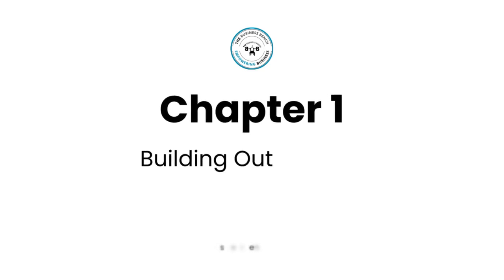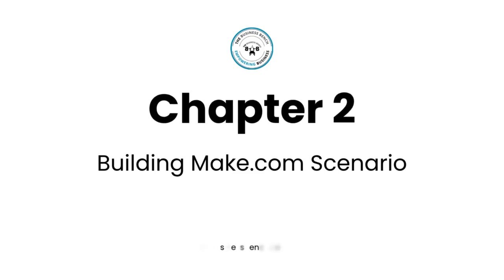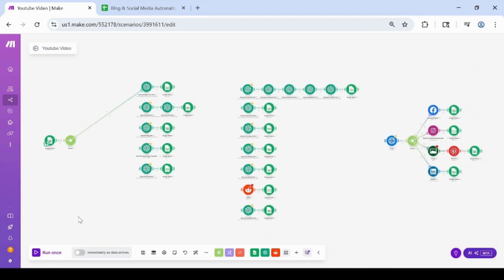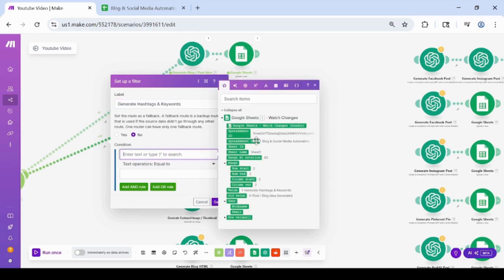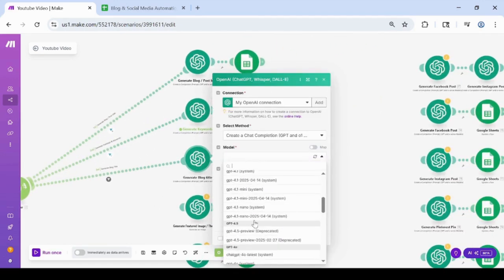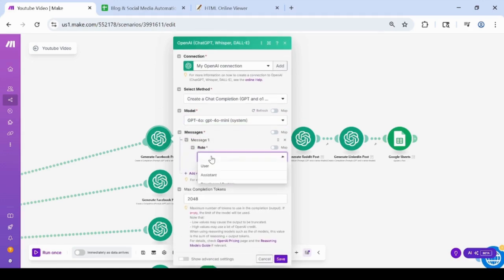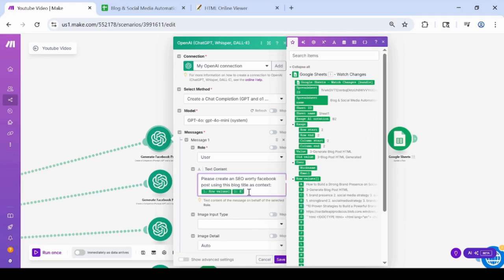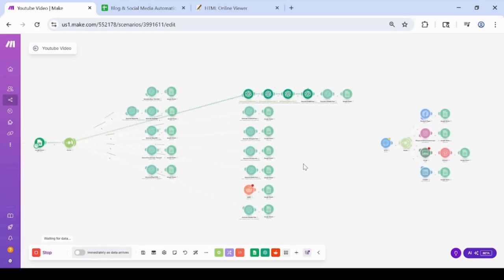Automate Blogs & Social Media Posts Using Google Sheets with Make.com GUIDE!!!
🎯 Tired of manually posting to every platform?
This tutorial shows you how to automate blog + social posts using Make.com + Google Sheets — from scratch.
No code. No fluff. Just workflows that post for you.

🛠️ In This Video, You'll Learn:
• How to build a Make.com automation from a blank slate
• Connect Google Sheets to publish blog + social content
• Auto-post to Instagram, LinkedIn, X, Pinterest & more
• Pro tips for customizing it to your brand or client systems
• How this connects with The Business Bench content workflows

📦 Bonus: FREE Social Media PLR Pack
💾 Get editable templates, faceless reels, AI prompts + more
✨ Rebrand it. Resell it. Use it everywhere.

🧠 Built by The Business Bench™
Helping creators, content marketers, and digital brands scale smarter with plug-and-play tools for automation, SMO, AI-powered creation, and branding.

✨ Watch now. Build once. Post forever.